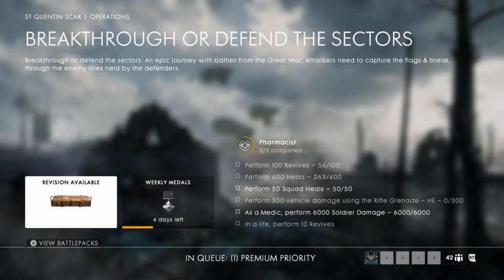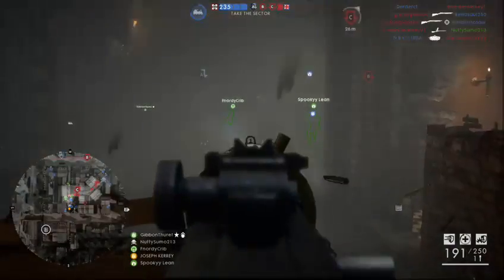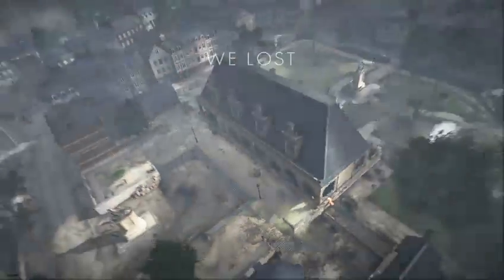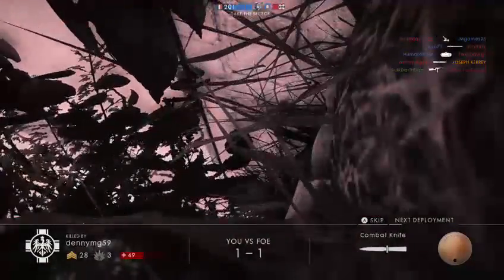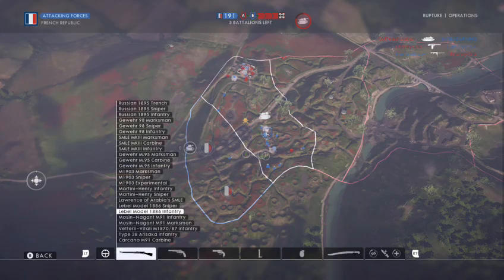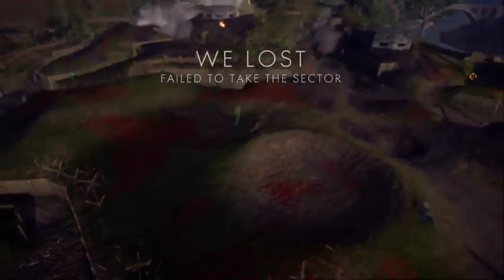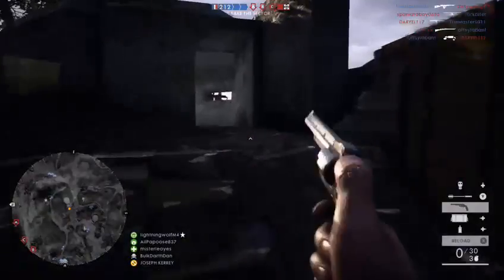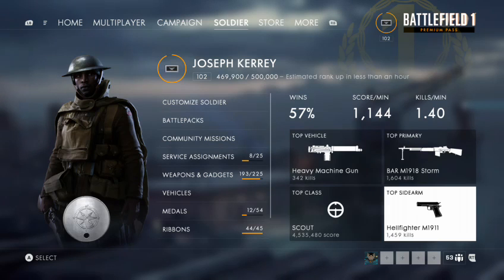BF1 OPERATIONS WITH M1917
witness the awsome power of the M1917 LMG and also some mega rage by me.